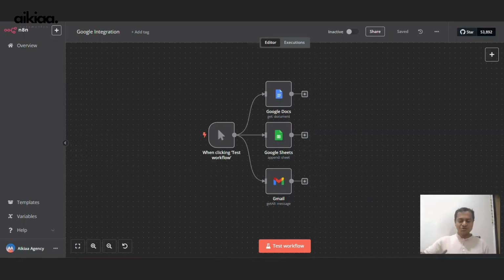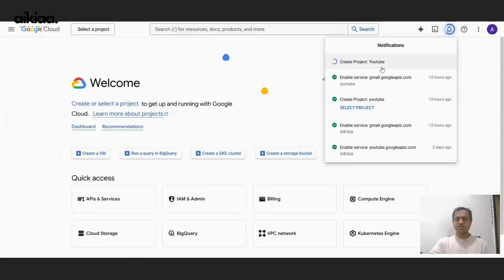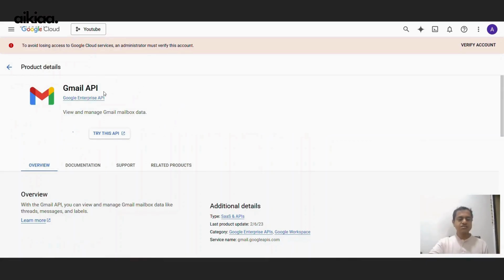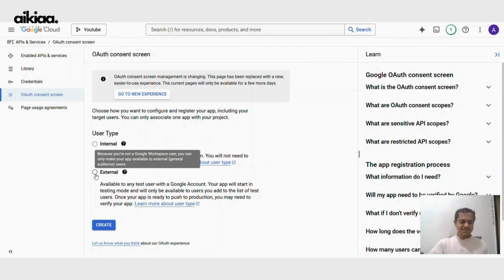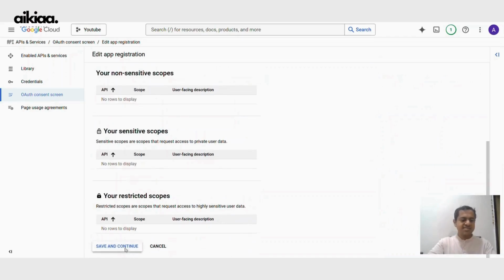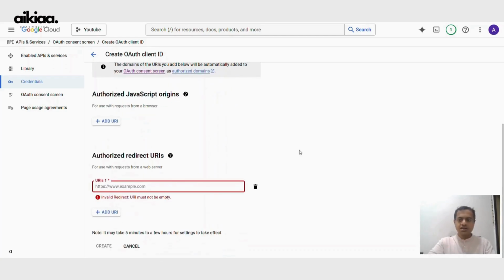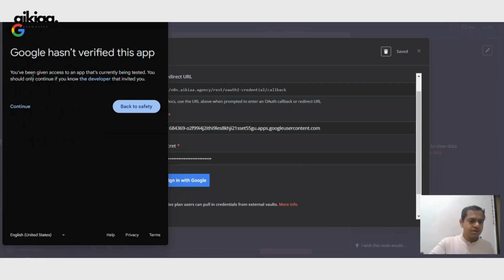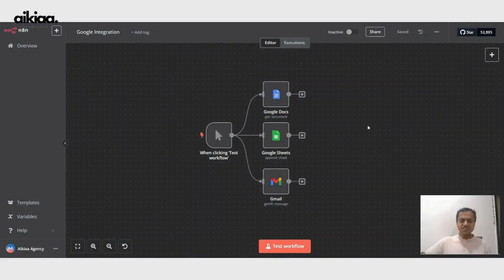Simply Connect Google Sheets, Gmail and more: A quick guide to set up Google Credentials#n8n#Google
Feeling stuck trying to connect Google apps to n8n? You’re not alone!

Many users start exploring the powerful capabilities of n8n, only to hit a wall when it comes to integrating Google credentials. Without this key setup, automating workflows involving Google Sheets, Gmail, Drive, or Calendar can feel overwhelming. 😓

That’s why I’ve created this step-by-step tutorial to guide you through setting up Google credentials with n8n. In this video, I’ll show you:
✅ How to create and configure Google API credentials
✅ Step-by-step walkthrough to link Google apps with n8n
✅ Solutions to common issues during the integration process

What You’ll Learn:
🔹 Why setting up Google credentials is crucial for workflow automation
🔹 How to prevent the frustration that leads many users to quit
🔹 Tips for smooth, seamless integration of your favorite Google tools

Stop struggling—start automating! Follow along with this tutorial and unlock the true potential of n8n + Google Apps for your workflows.

💬 Have questions? Drop them in the comments, and I’ll help you out!